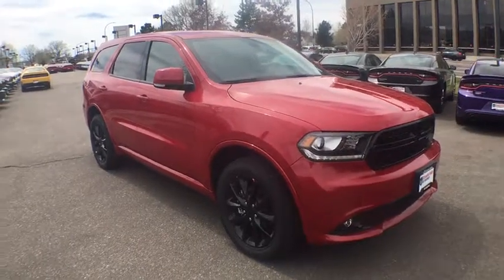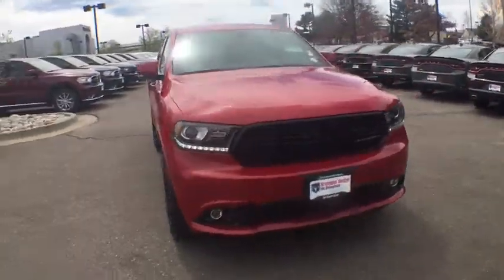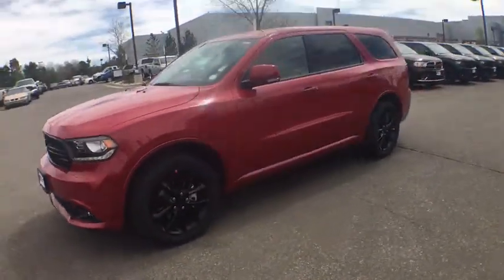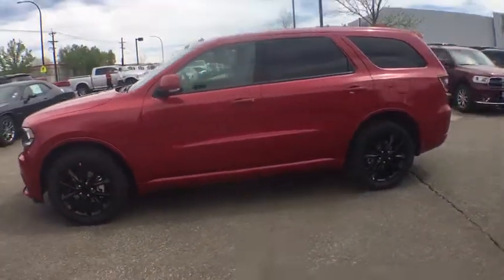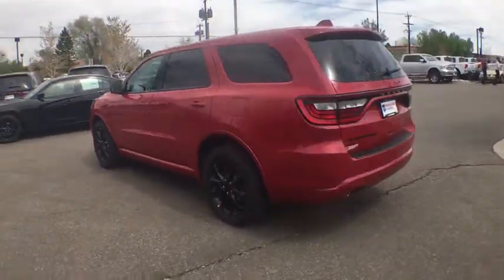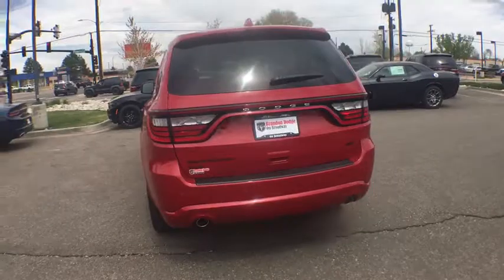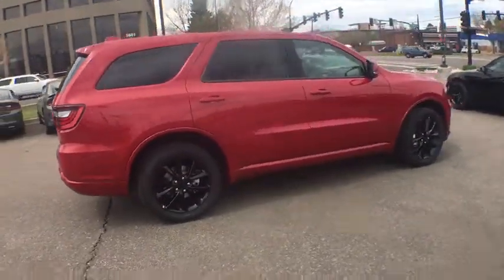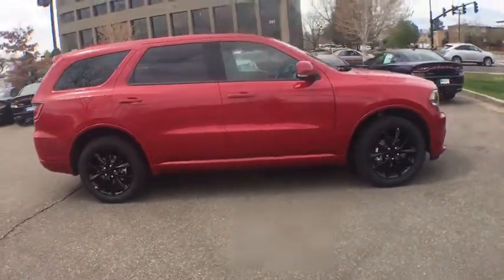2017 Dodge Durango Denver, Littleton, Aurora, Parker, Colorado Springs, CO D9784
2017 Dodge Durango

Brandon Dodge
5600 S Broadway

295 hp horsepower, 3.6 liter V6 DOHC engine, 4 Doors, 4-wheel ABS brakes, 8-way power adjustable drivers seat, Air conditioning with dual zone climate control, All-wheel drive, Audio controls on steering wheel, Automatic Transmission, Bluetooth, Compass, Cruise control, Driver memory seats, Engine hour meter, External temperature display, Front fog/driving lights, Fuel economy EPA highway (mpg): 25 and EPA city (mpg): 18, Head airbags - Curtain 1st  2nd and 3rd row, Heated drivers seat, Heated passenger seat, Heated steering wheel, Knee airbags - Driver, Leather seats, Memory settings for 2 drivers, Multi-function remote - Trunk/hatch/door/tailgate  windows  remote engine start, Passenger Airbag, Power heated mirrors, Power windows with 2 one-touch, Rear air conditioning - With separate controls, Remote power door locks, Remote window operation, Tachometer, Tilt and telescopic steering wheel, Traction control - ABS and driveline, Trip computer, Universal remote transmitter